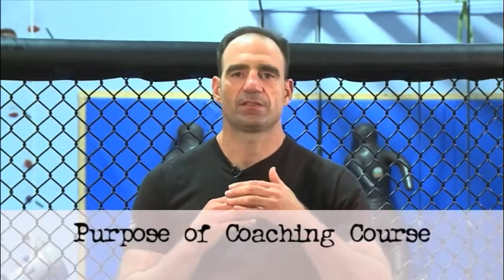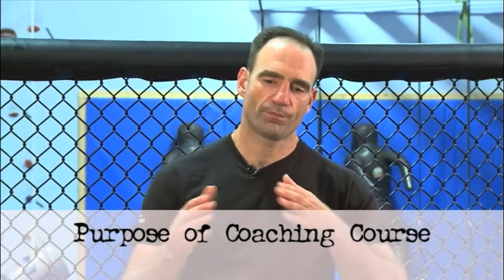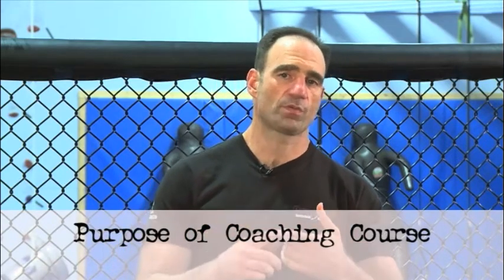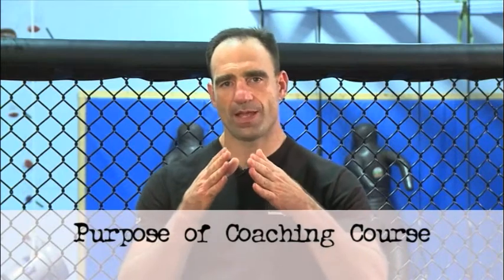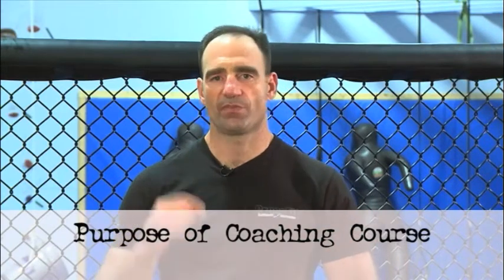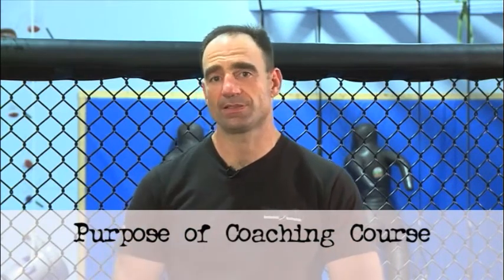Kettlebell Rx: Intro by Jeff Martone